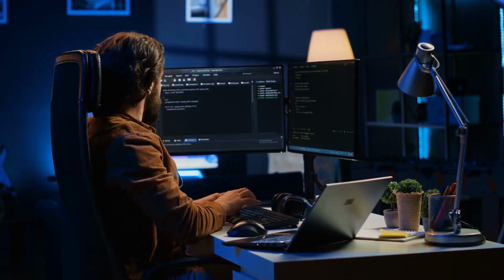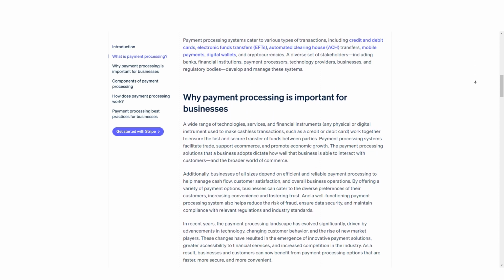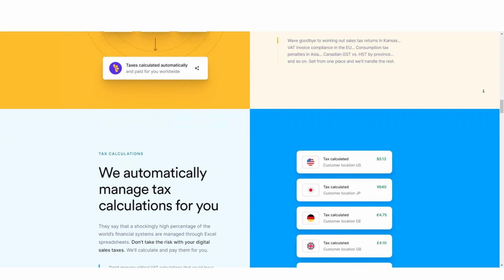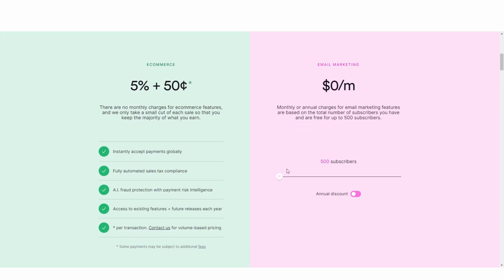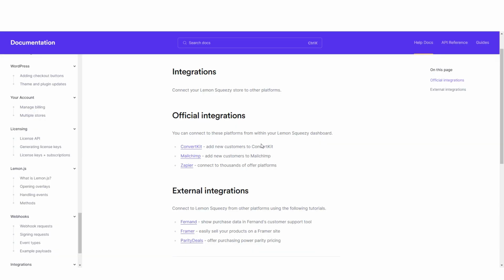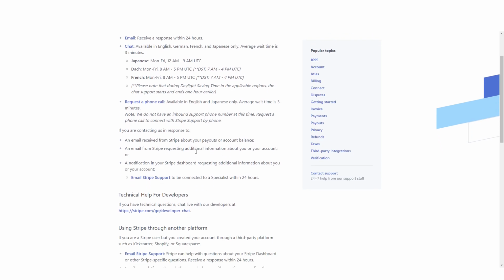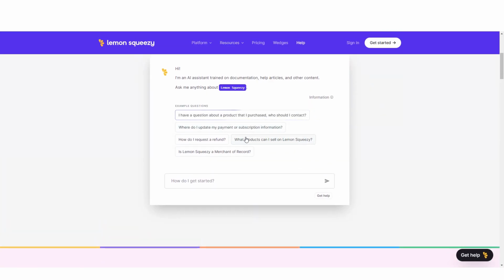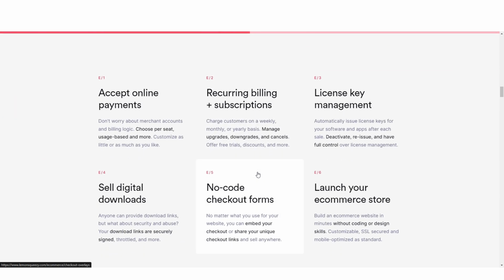Stripe vs LemonSqueezy | Which is The Best Payment Gateway? (2024)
In this video, we compare two popular payment gateways, Stripe and LemonSqueezy, diving into their features, transaction fees, integration options, and customer support. Whether you're a small business owner or an e-commerce entrepreneur, choosing the right payment gateway is crucial. Join us as we dissect the pros and cons of both platforms to help you make an informed decision about which one suits your business needs best.

Free Music Without Copyright (Safe)